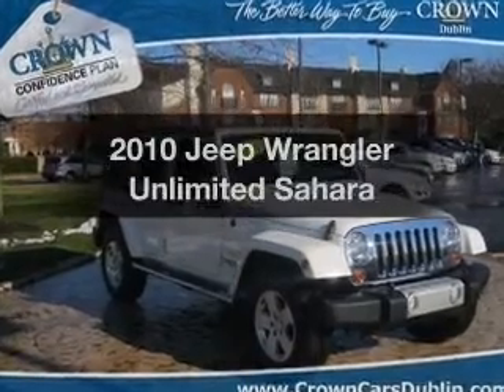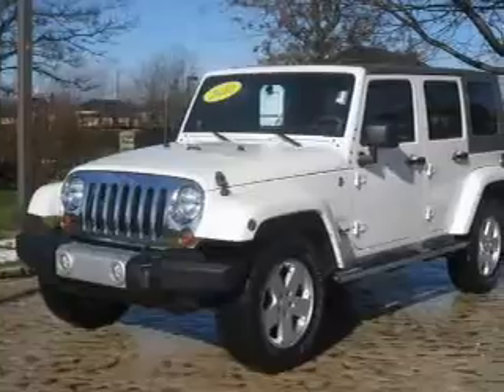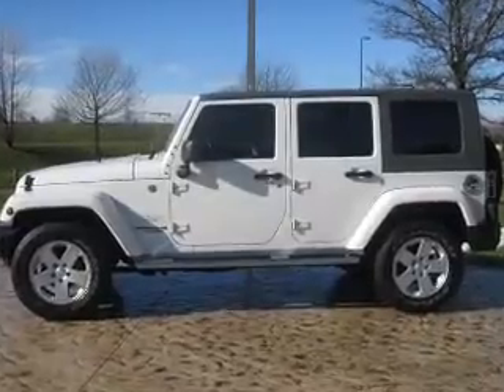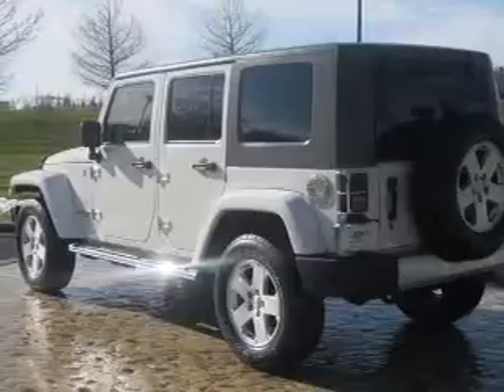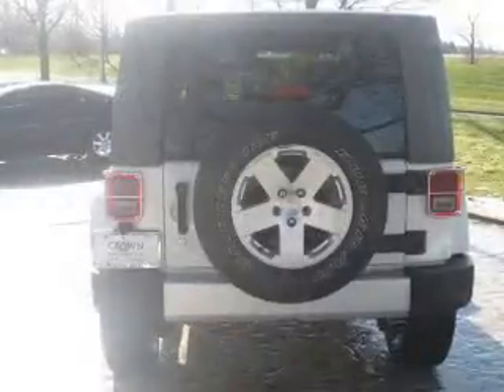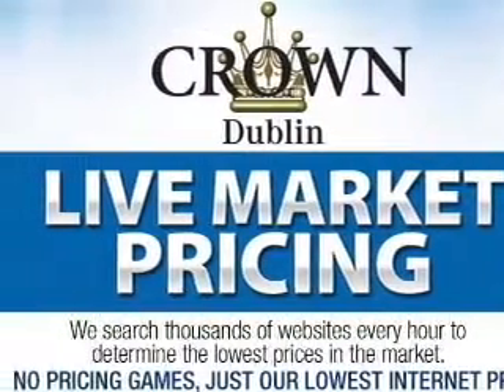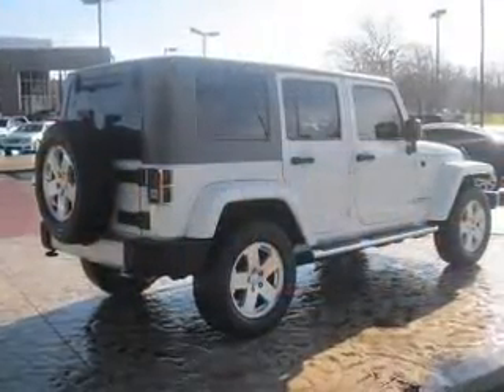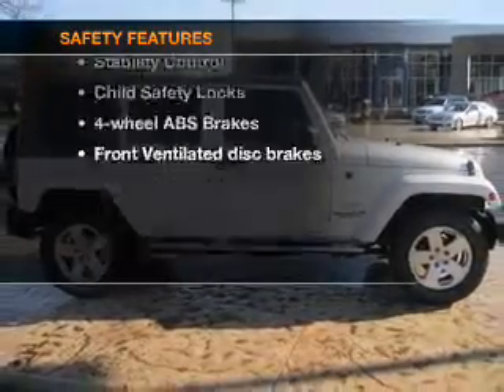2010 Jeep Wrangler Unlimited - Dublin OH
Year: 2010
Make: Jeep
Model: Wrangler Unlimited
Trim: Sahara
Engine: 3.8 liter 6 cylinder 12 valve
Transmission:
Color: Stone White
Mileage: 66974
Address:
6500 Perimeter Loop Rd